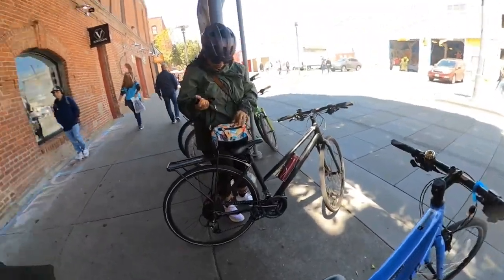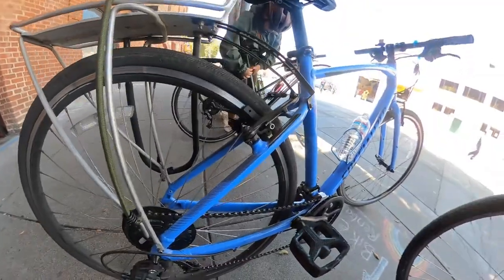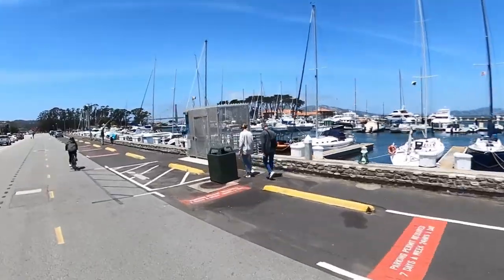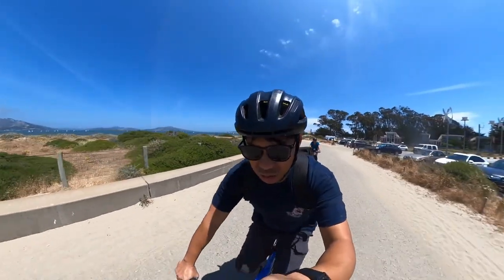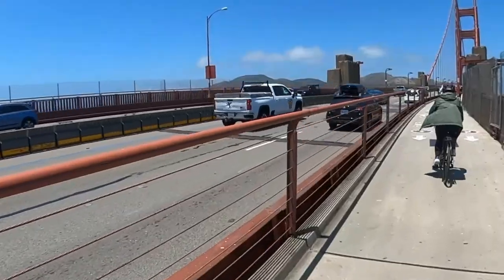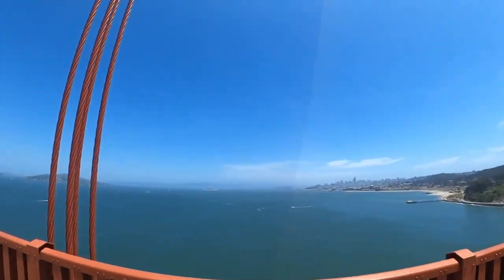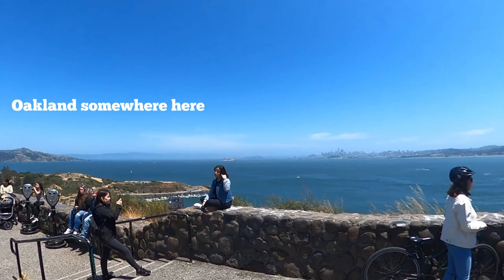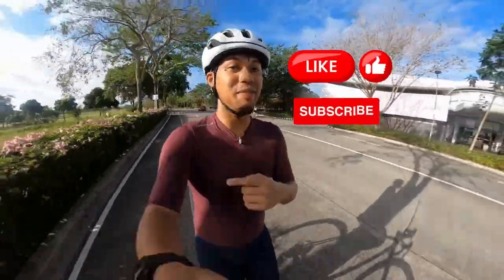Golden Gate Bridge Bike Vlog! | First Timer Honest Review | Jangan Bikes (ENG SUB)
During our last trip to the USA, we were able to squeeze in some time to ride the Golden Gate Bridge. With our trusty rental bikes, we explored some of the best sights San Francisco has to offer.
Hi! I am Jangan Bikes. I am a cyclist and entrepreneur from the Philippines. Here I'll share my cycling trips, tips and my other interests such as diving, hiking and Kpop!. Follow for more adventures!